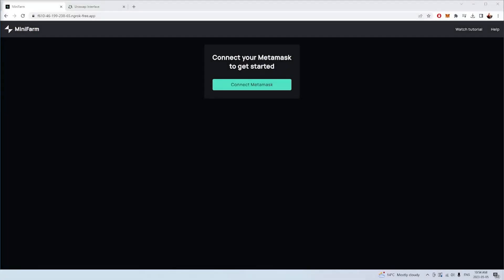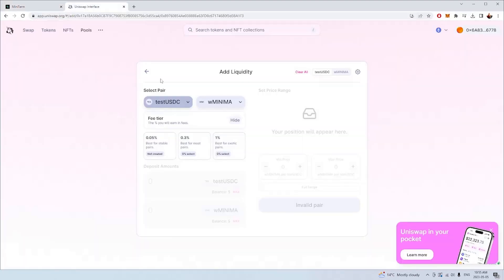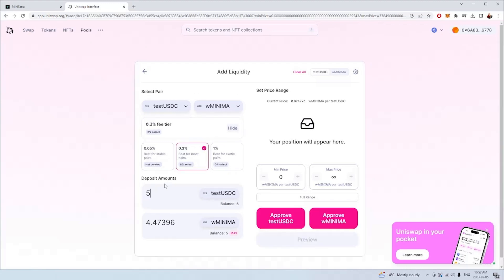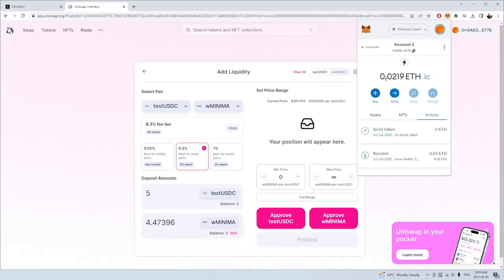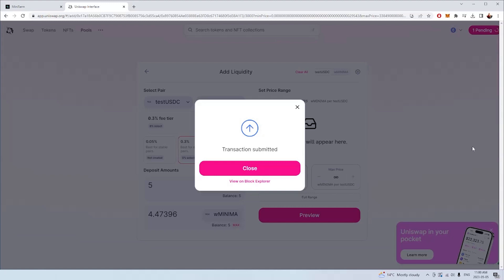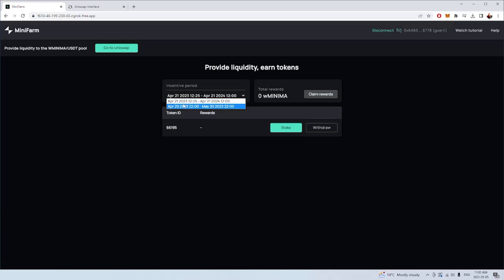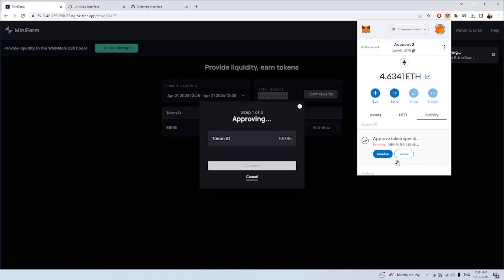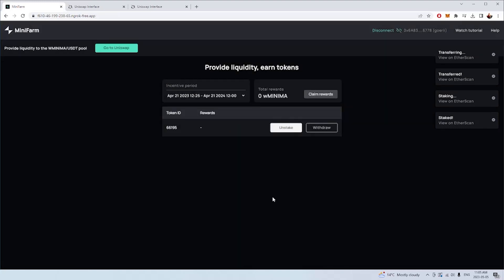MiniFarm Full Demo - Community-Driven Yield Farming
This tutorial demonstrates how to provide liquidity to the WMINIMA pool on UniSwap and stake your LP token to earn more WMINIMA.

Please note: Please use the 1% fee tier on Uniswap (not the 0.3% tier as stated in the video)

1:40 Providing liquidity on Uniswap
7:00 Staking your LP token in MiniFarm